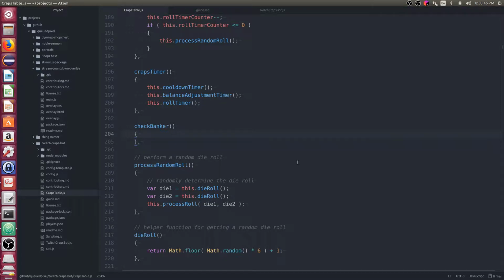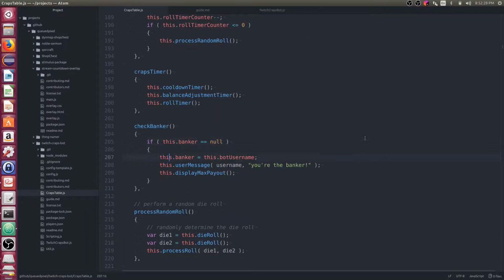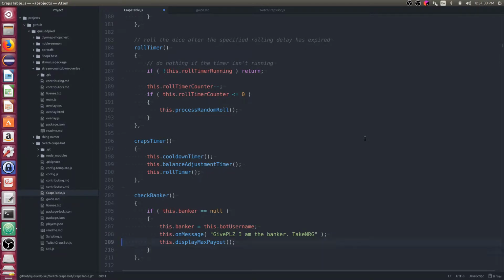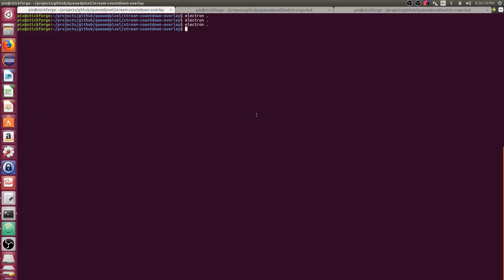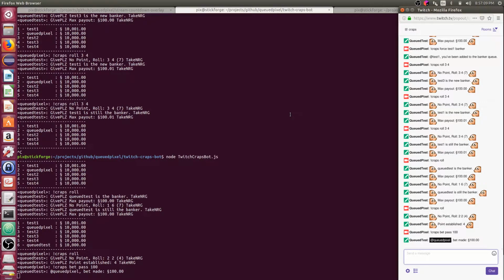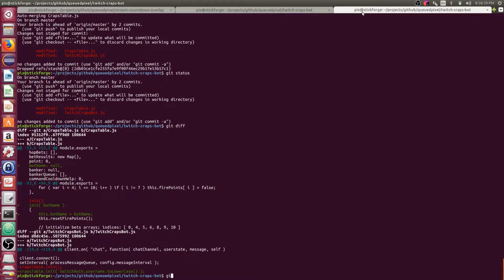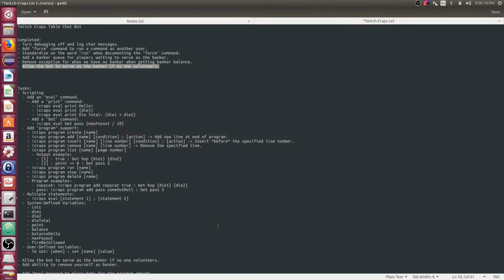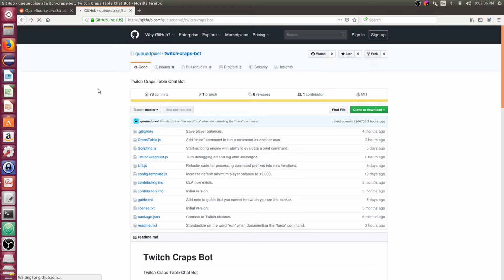Developing Craps Table Chat Bot using Node.js - Live Stream - 2019-06-14, Part 2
I stream open-source software development on my Twitch channel. This is a full video of my stream from June 14th, 2019, part 2.

I'm developing a Craps table chat bot using Node.js that connects to my stream chat using the twitch-js library.